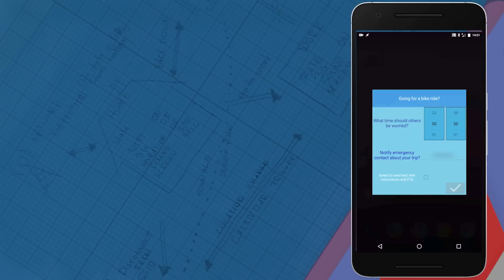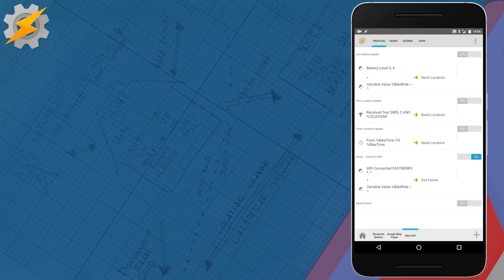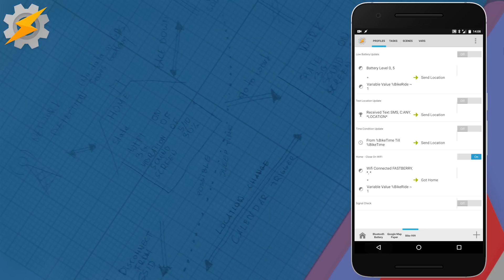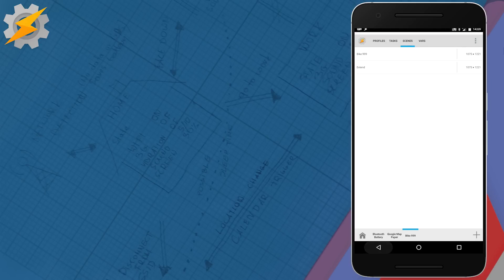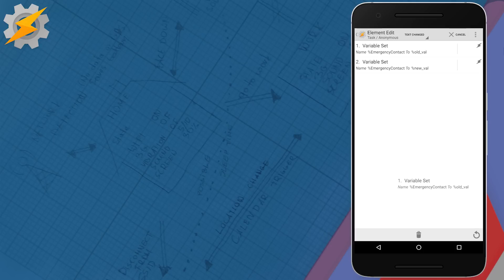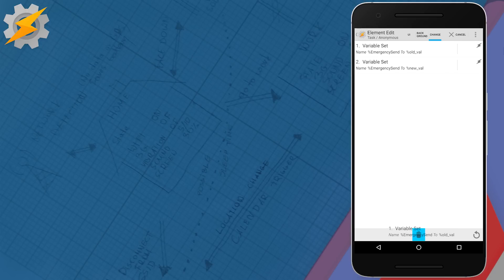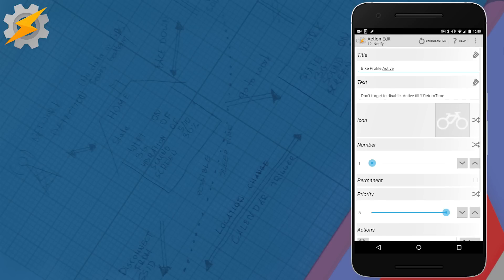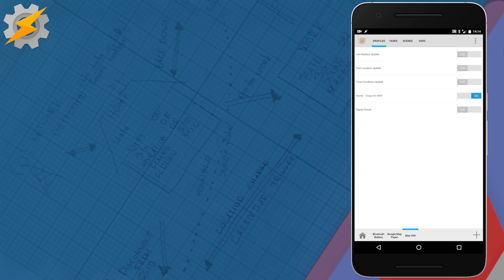TASKER - Emergency Profile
INFO:
An emergency profile to allow your friends and family to monitor your location while you out and about!

Used in this tutorial:
Tasker: